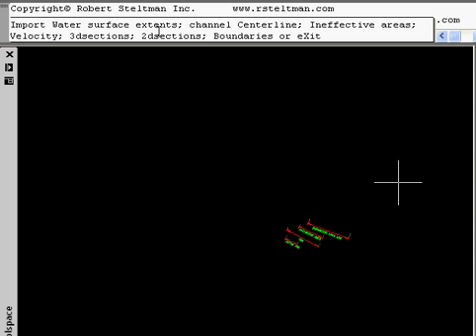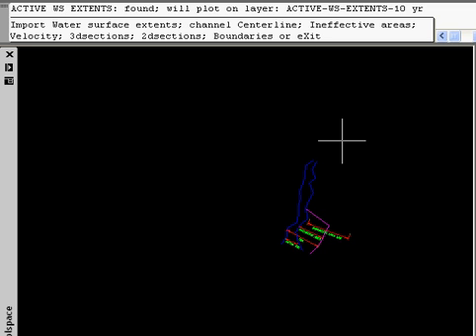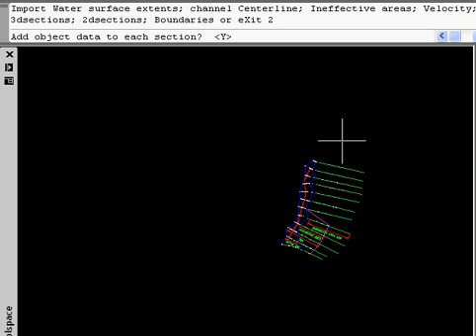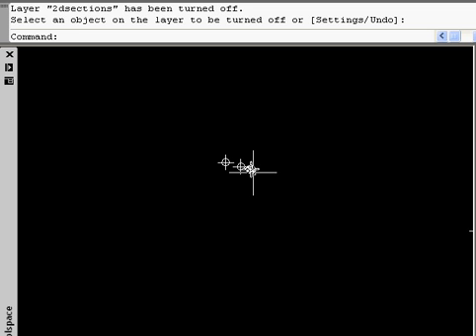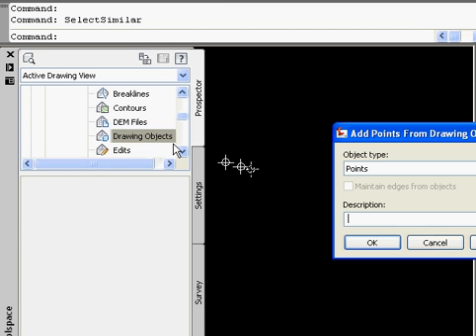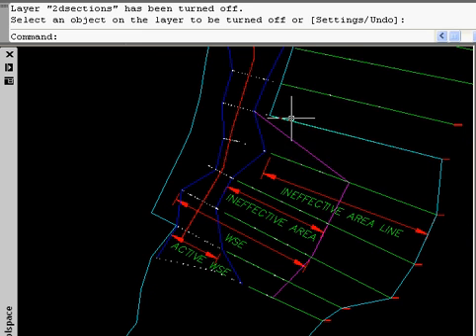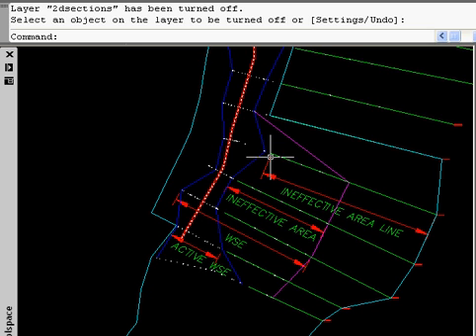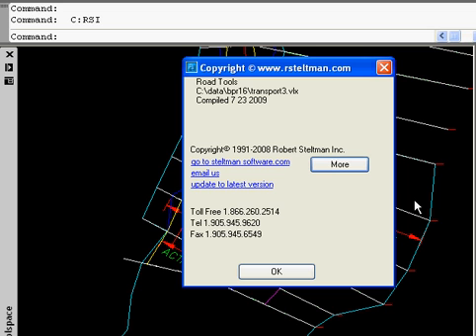Civil 3D import Hec RAS SDF file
importing design data from hec-ras to civil 3d can be this easy!   •  Draw Water Surface Extents; Velocities;  Banks; Boundaries, in-effective areas, Channel CL and 2D and 3D Sections.  Even shows how to create a velocity banding surface